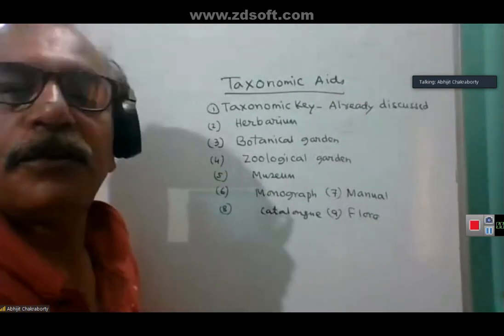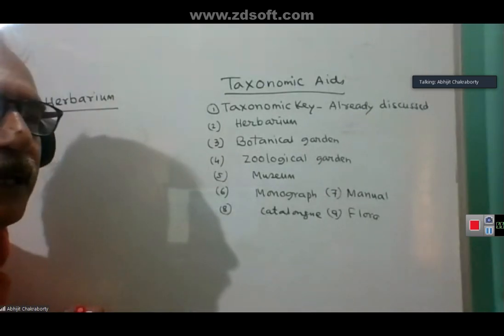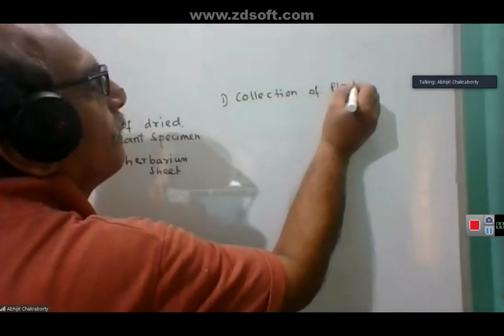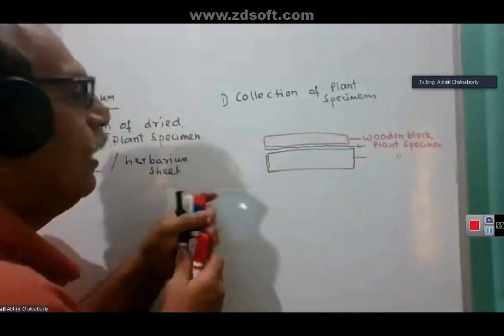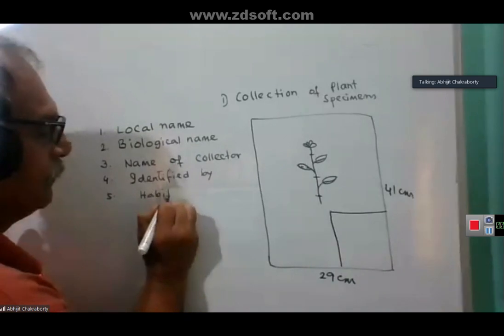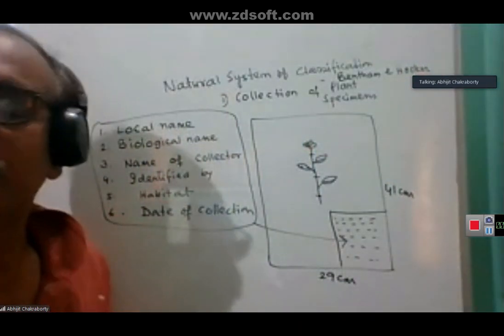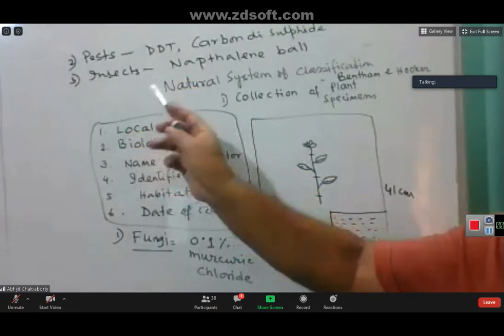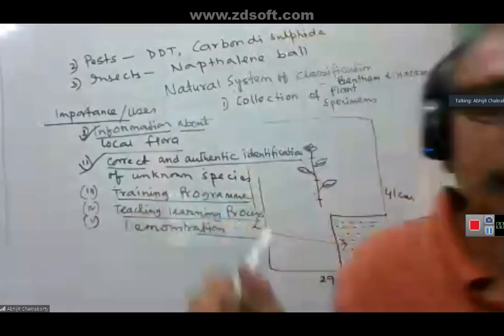BIOLOGY CLASSES CLASS 11 Rec 0004